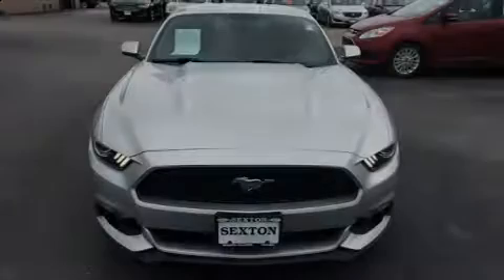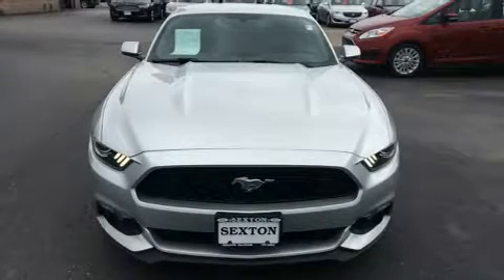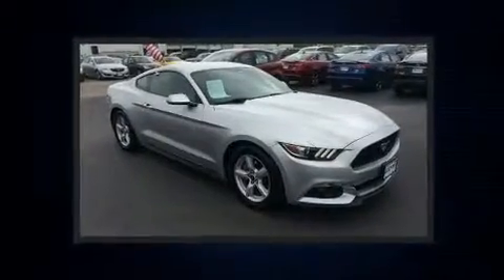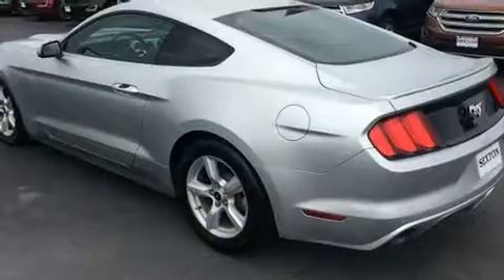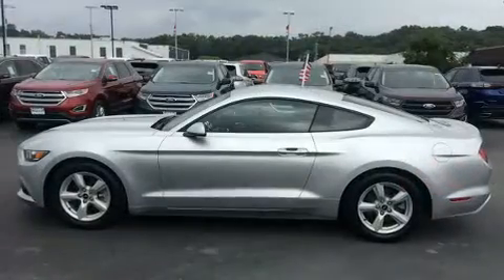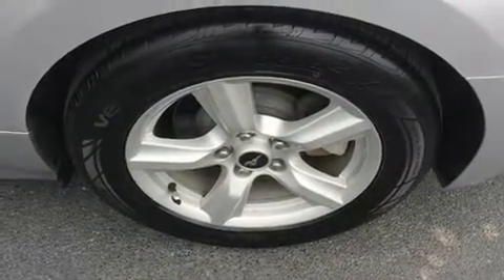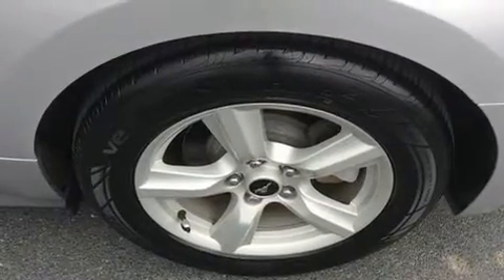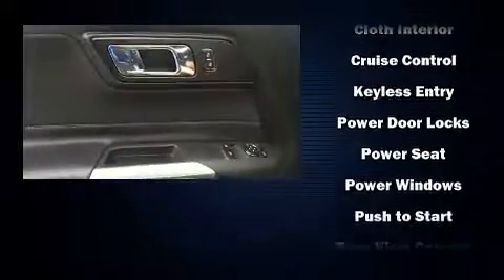2015 Ford Mustang EcoBoost Premium in Moline, IL 61265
Sexton Ford
3802 16th Street

Sensibility and practicality define the 2015 Ford Mustang. Ford made sure to keep road-handling and sportiness at the top of it's priority list. It features an automatic transmission, rear-wheel drive, and a 2.3 liter 4 cylinder engine. The engine breathes better thanks to a turbocharger, improving both performance and economy. It's equipped with tons of terrific amenities, but it won't break your budget. Like power windows, mirrors, and seats, adjustable headrests in all seating positions, speed sensitive wipers, heated and ventilated seats, front dual-zone air conditioning, front fog lights, turn signal indicator mirrors, and remote keyless entry. Curtain airbags combine with standard stability control in creating a comprehensive safety network. We have a skilled and knowledgeable sales staff with many years of experience satisfying our customers needs. They'll work with you to find the right vehicle at a price you can afford. We are here to help you.